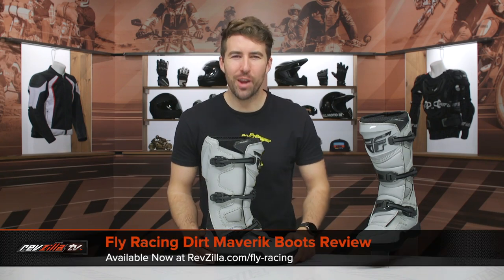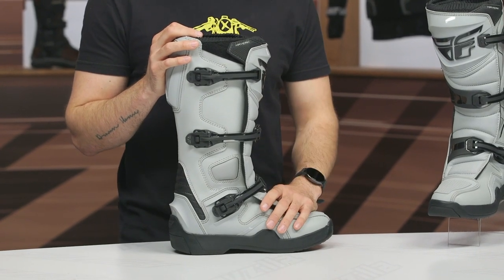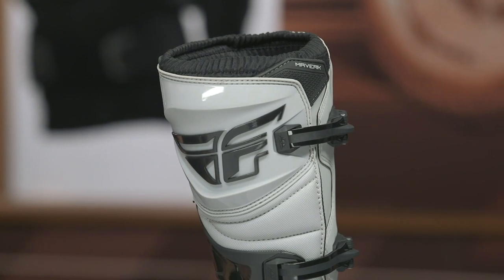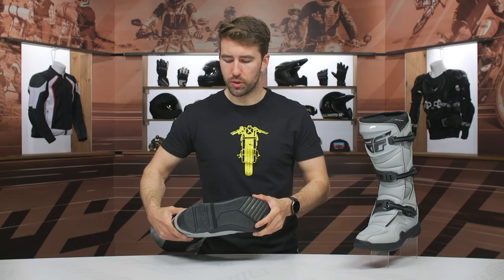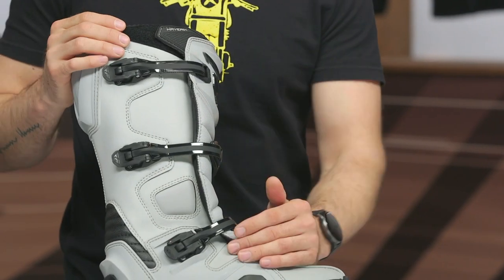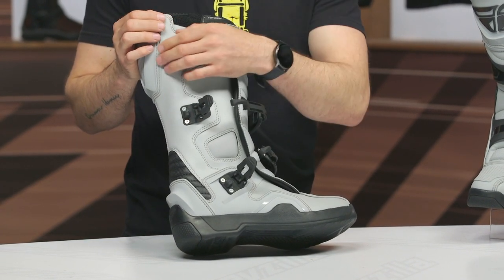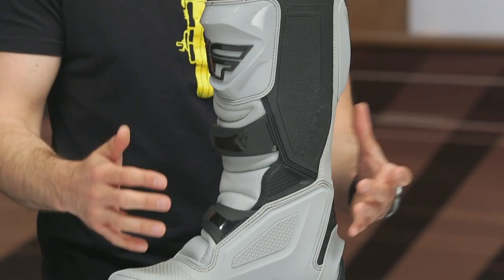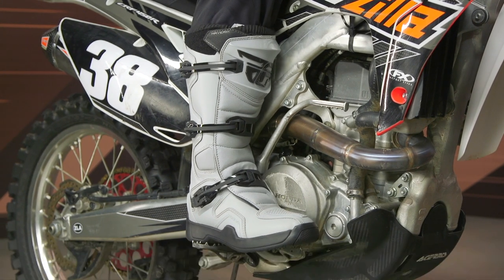Fly Racing Dirt Maverik Boots Review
The Fly Racing Dirt Maverik Boots are in the entry level price point but pack in features from much more expensive boots. The 4-stage sole design offers an extremely rigid yet comfortable design to allow for all day riding.